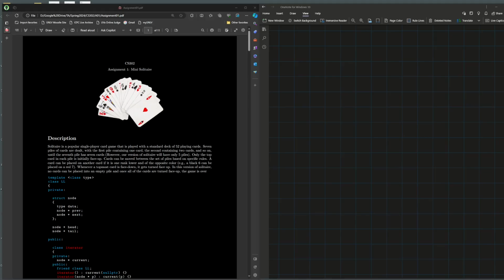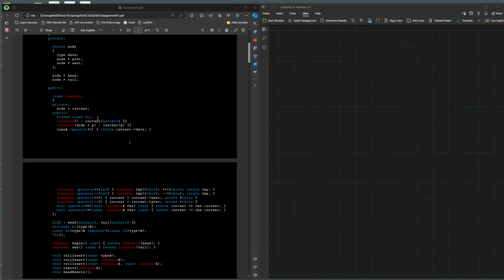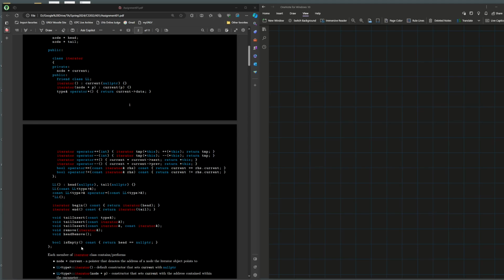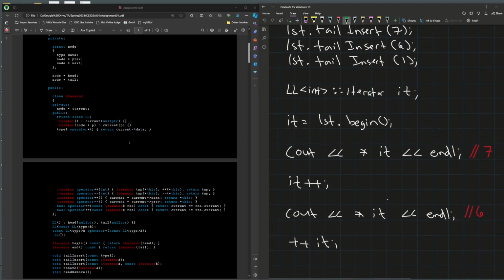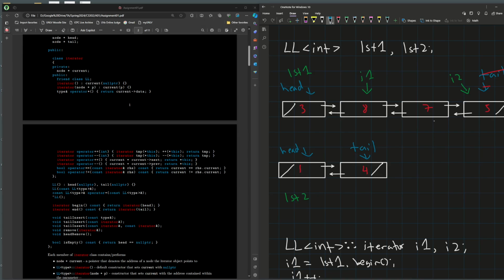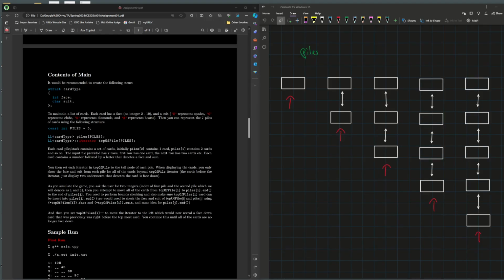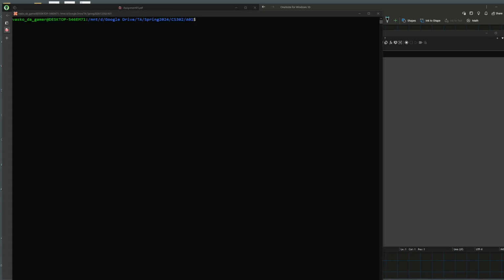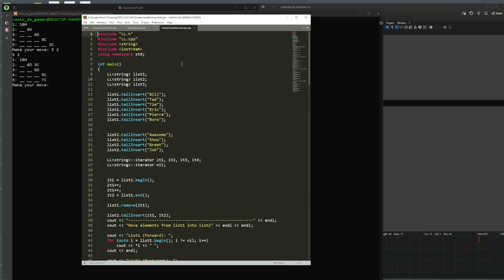CS302 Spring 2024 Assignment 1 Supplemental Video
@0:00 Intro
@1:04 Quick Solitaire Demo
@4:05 LL and Iterator Class Overview
@15:24 Iterator example
@25:18 tail insert (using 2 iterators)
@32:37 tail insert (using 1 iterator)
@36:15 Solitaire Implementation and Input
@44:21 Execution and Redirection